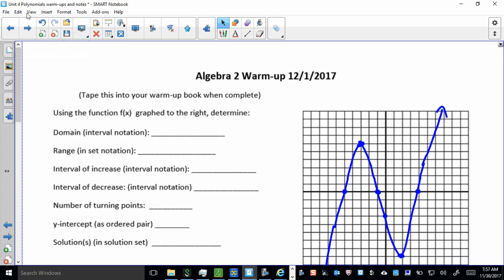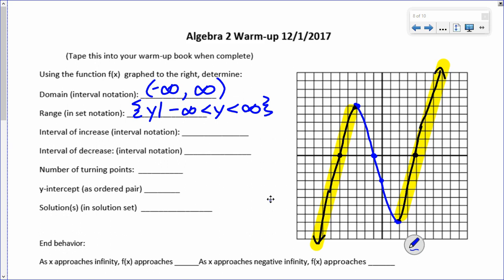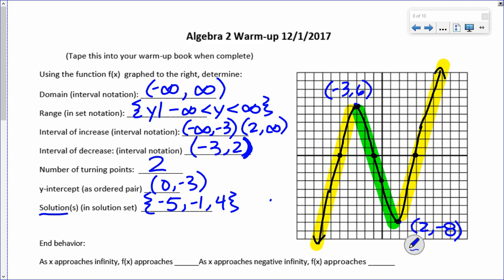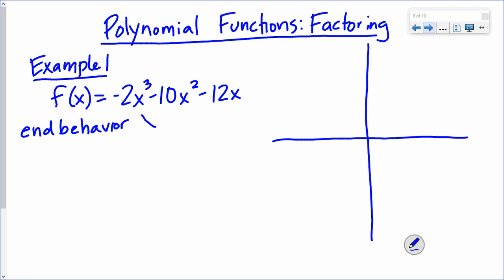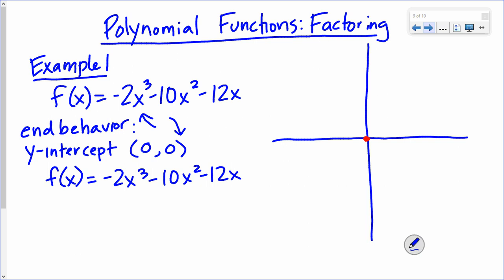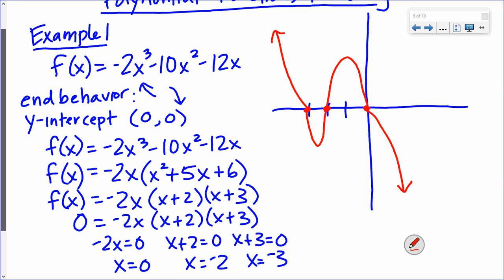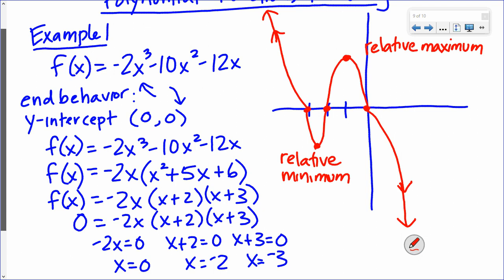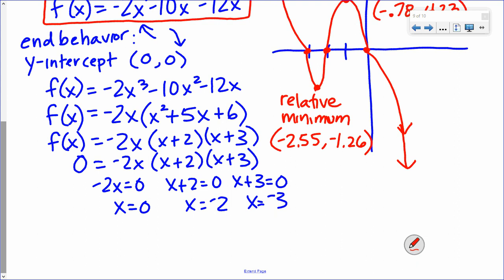Alg 2 Dec 1 Warm up and Notes example 1